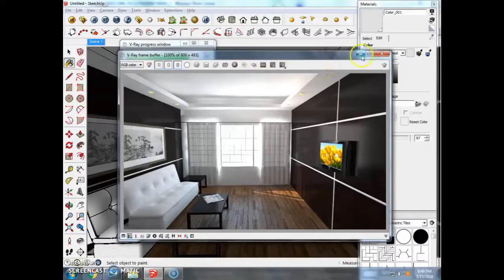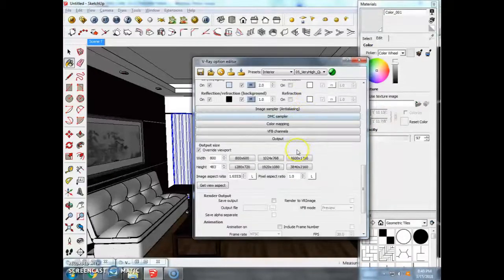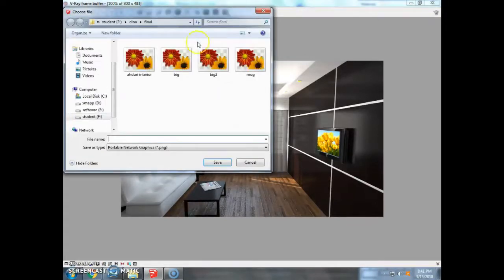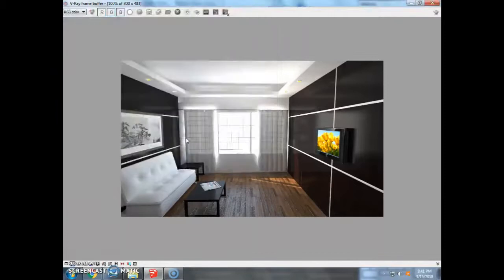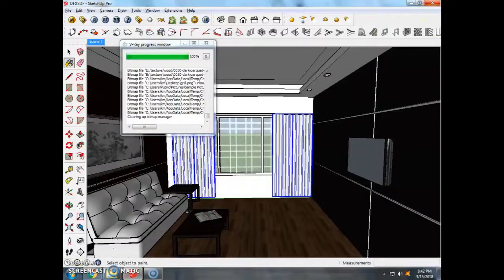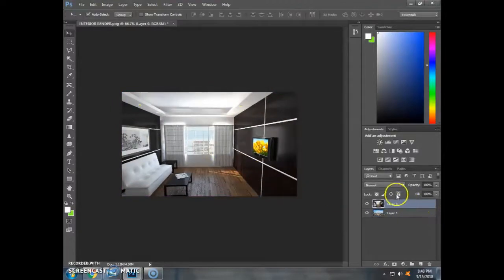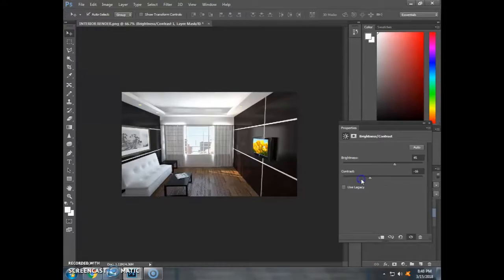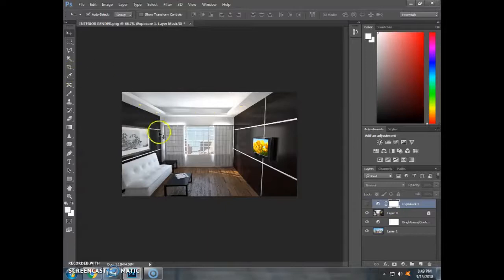স্কেচআপ ভিরে ইন্টেরিওর পর্ব -৪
স্কেচাপ ভিরে দিয়ে ইন্টেরিওর